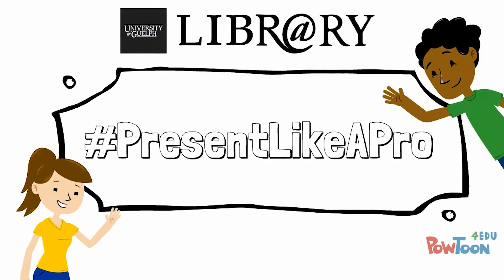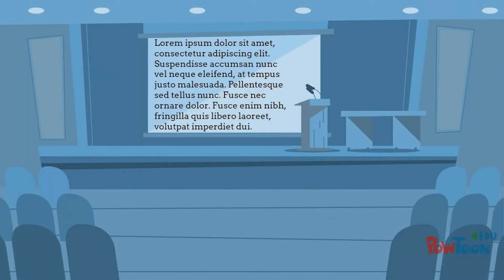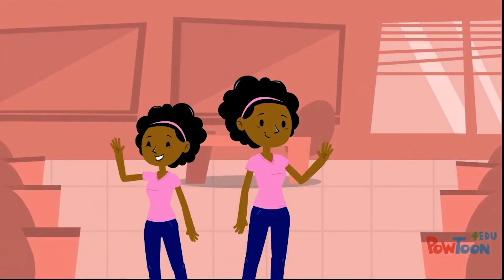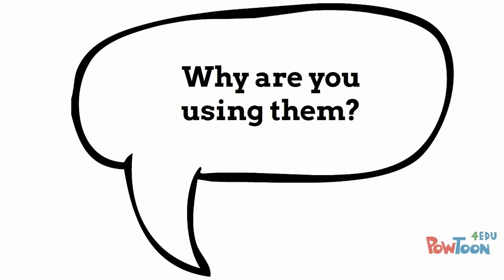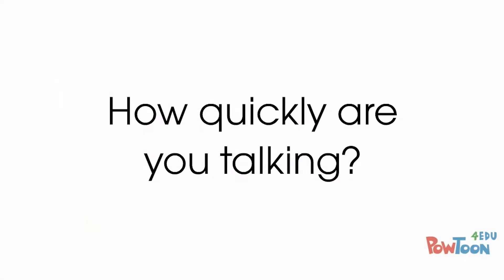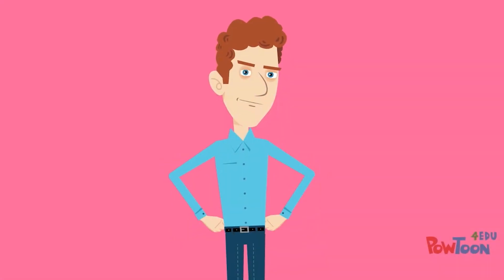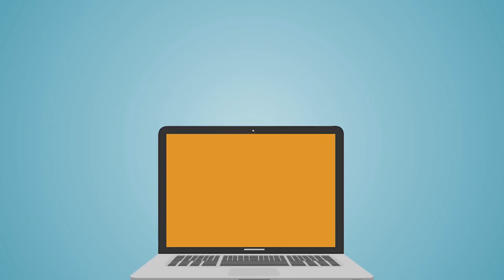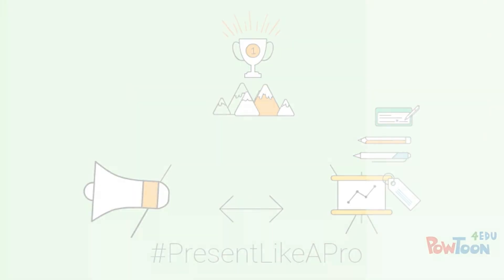Present Like A Pro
For more information about our services, and what we're offering this semester, visit our